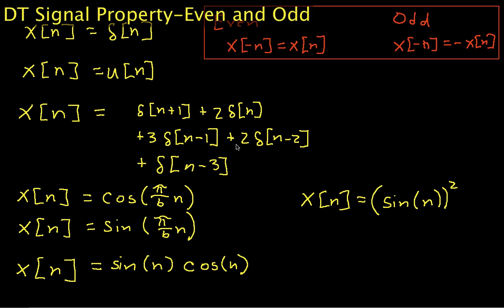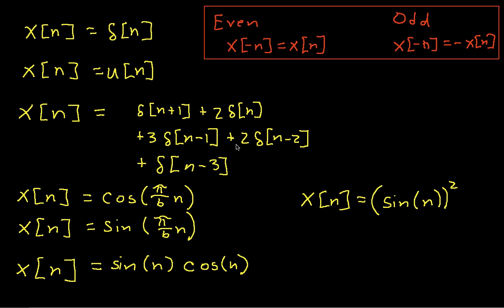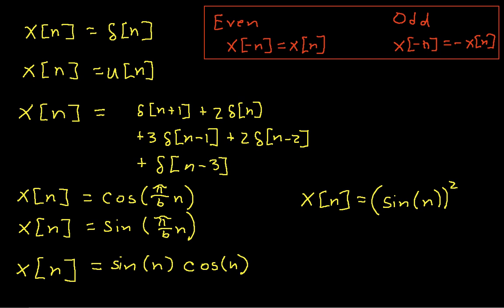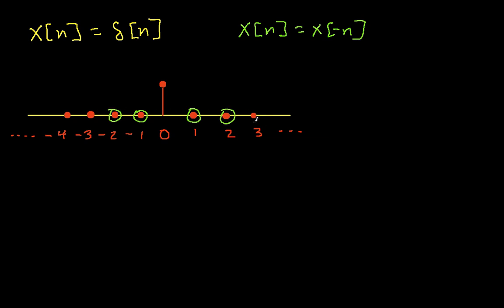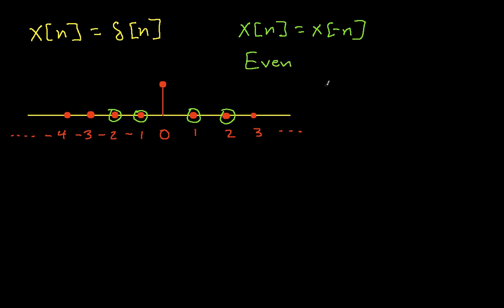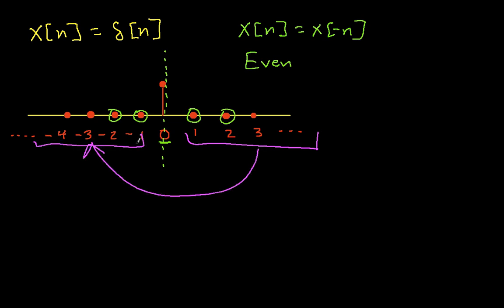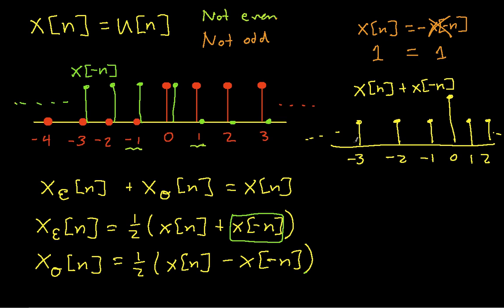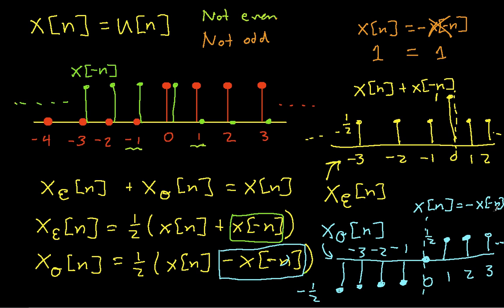DT Signal Property-Even and Odd Part 1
Introduces the definitions of even and odd for a discrete time signal and shows seven examples of determining whether a signal is even, odd, or neither. Signals that are neither even nor odd are decomposed into their even and odd components. Part 1.